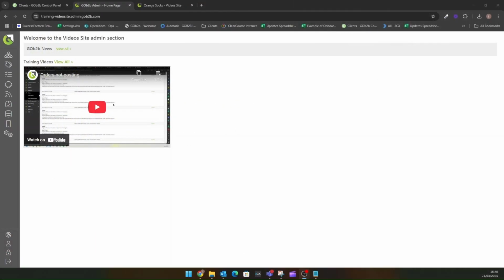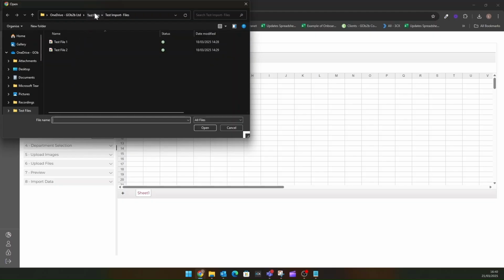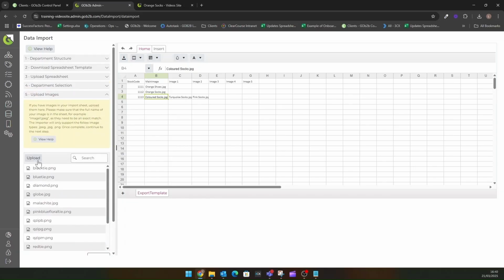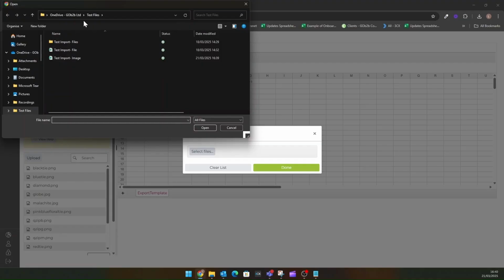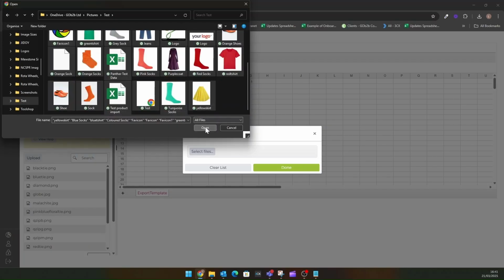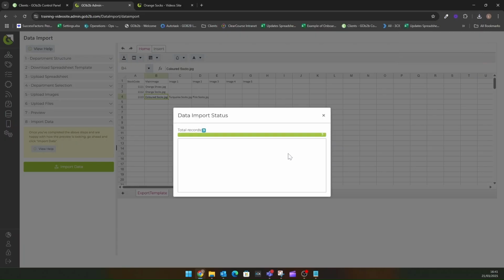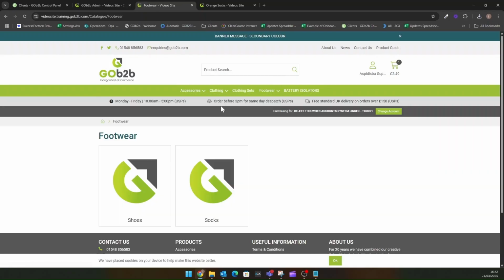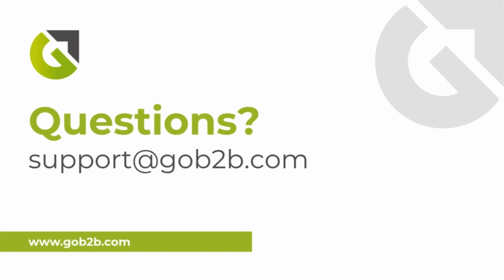How to Import Images - GOb2b CMS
Welcome to this GOb2b instructional video on how to add product images via the product importer. In this series, we will provide clear, step-by-step guidance to assist you in configuring and managing your GOb2b website. Our aim is to support you in establishing a reliable and efficient B2B platform by walking through key setup processes, administrative tools, and essential features.

Thank you for choosing GOb2b.